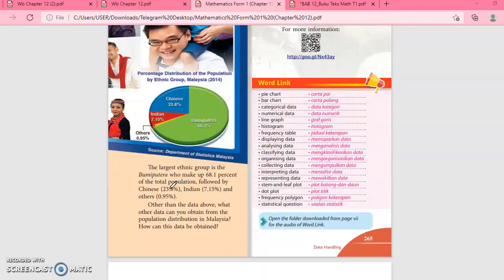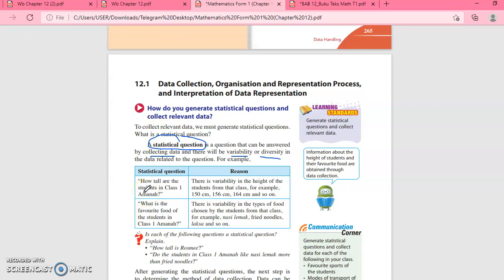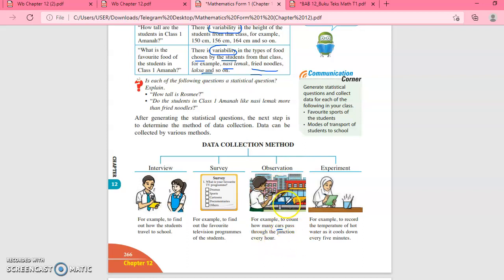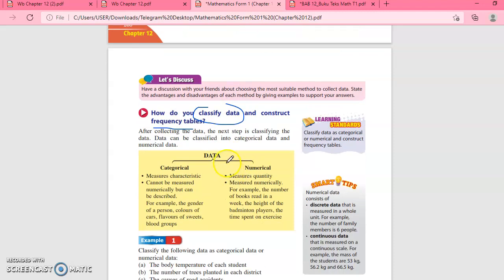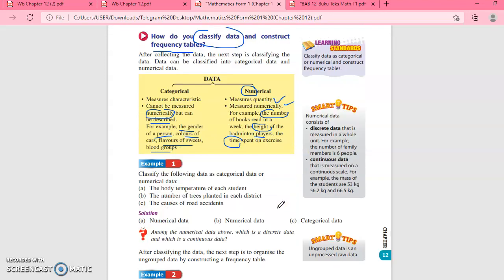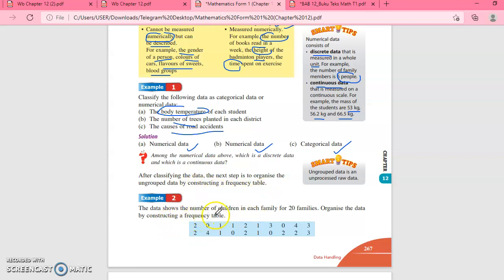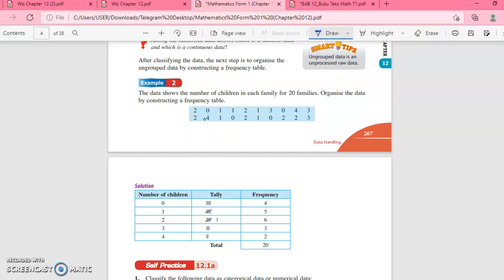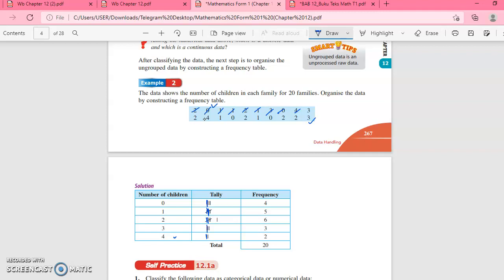12.1 Handling data ( Texk Book)